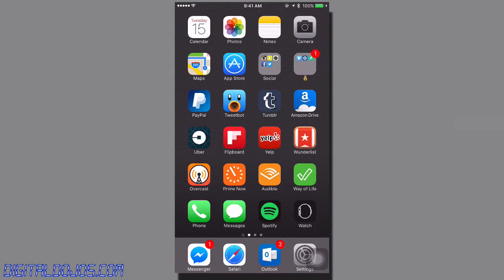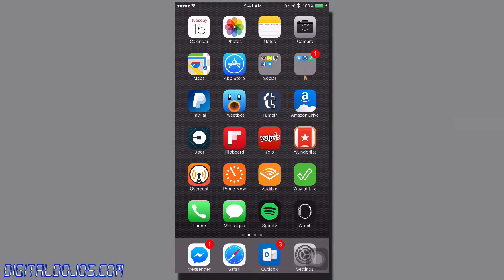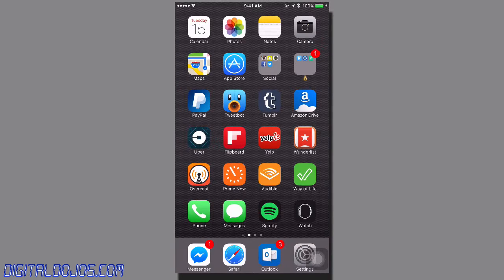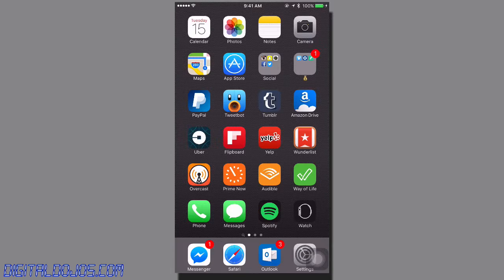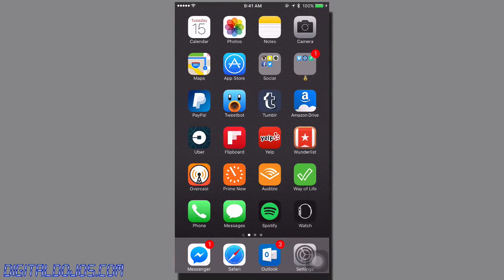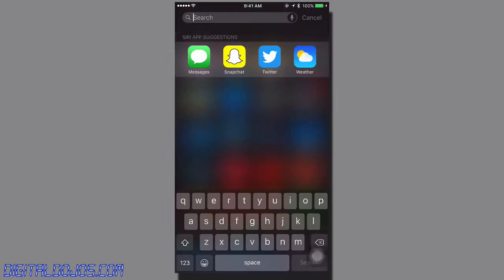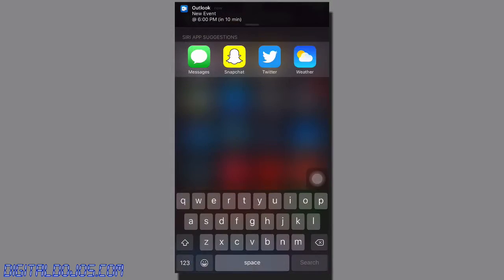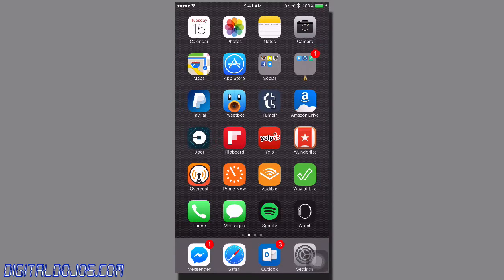How To: Disable iOS 9 Animations (Glitch)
Using this glitch you can disable iOS 9 animations on your iOS device.